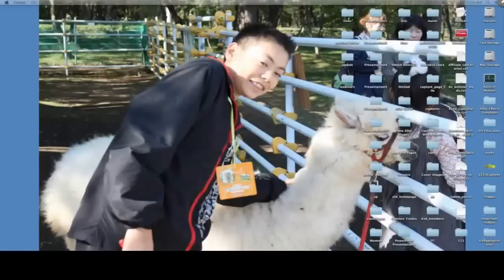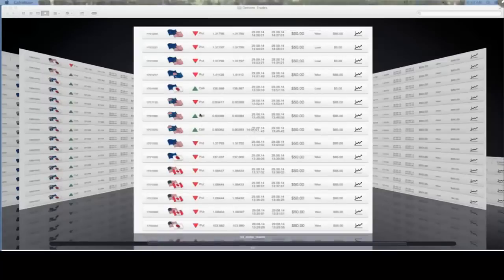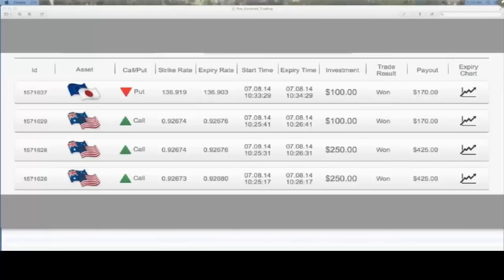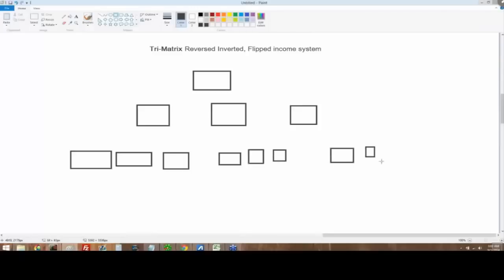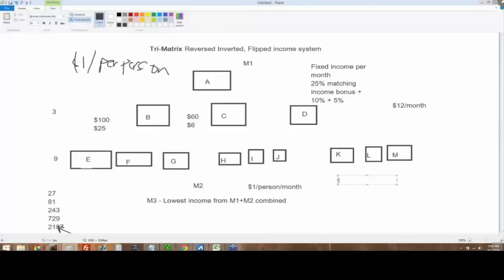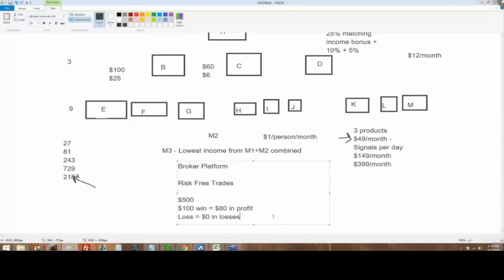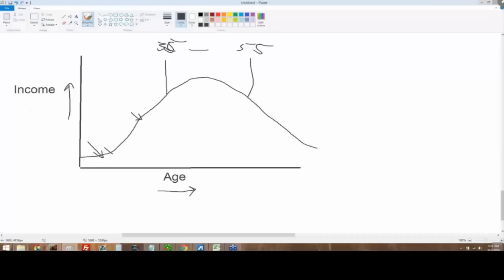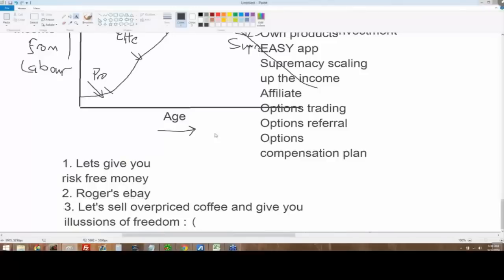DS Domination Options | Risk Free Binary Options Trading Must Watch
Learn why you should partner with the
Unit of Prosperity DS Domination top team today. We don’t boast or brag. We will show you the facts. Most importantly, we want to see
you win and make money. Join us in DS Domination today.

Genesis Code